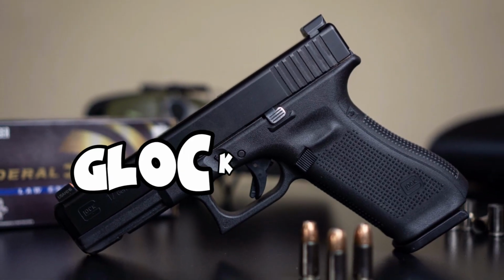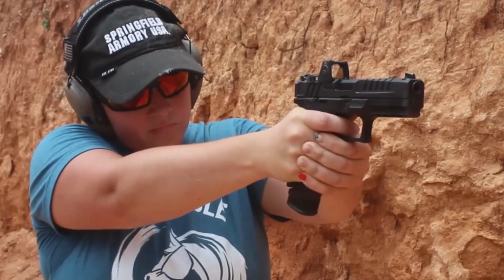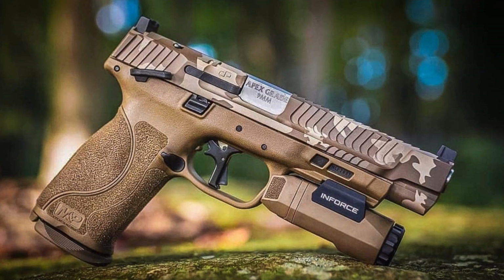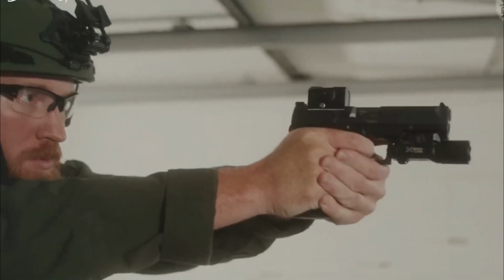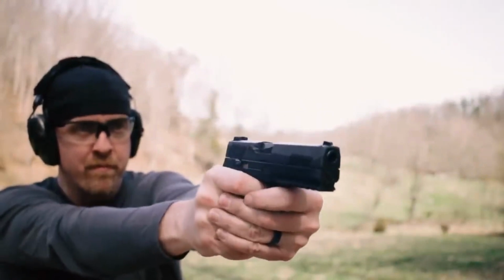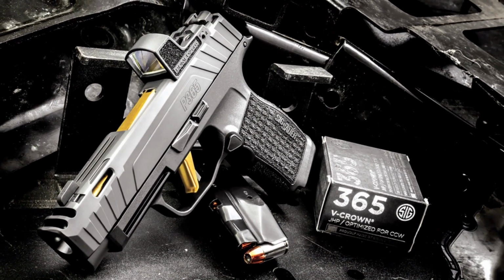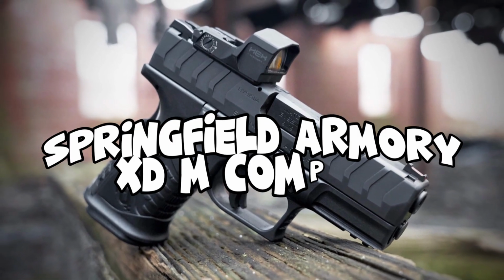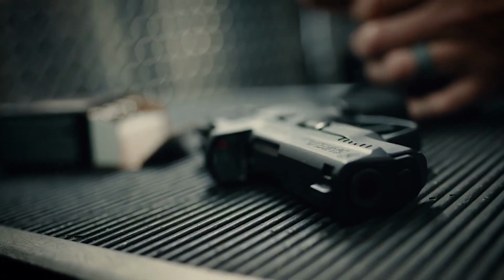Best 9mm Handguns: Top 10 Picks for Accuracy and Reliability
Nothing compares to the 9mm pistol for a variety of reasons, including newbies, veterans of the armed forces, tactical enthusiasts, full size elitists, and casual shooters seeking amusement at the range. With its exceptional combination of firepower, affordability, and mobility, the 9mm is almost everyone's go-to handgun caliber. We'll review the top 9mm handguns today it's been a while coming.
Number 10. Glock 17 G5.
Number 9. Armory Springfield Echelon.
Number 8. M&P m2.0 by smith & wesson.
Number 7. Walther PDP.
Number 6.CZ p 09.
Number 5.Sig Sauer p 320.
Number 4. Glock 19 Gen 5.
Number 3. SIG Sauer p365.
Number 2. Springfield Armory XD M compact. .
Number 1. M&P shield plus by Smith & wesson.

 / paradise
YouTube Music:

 • Paradise